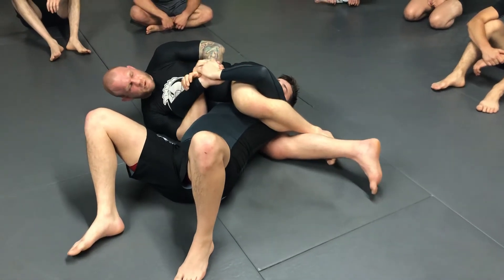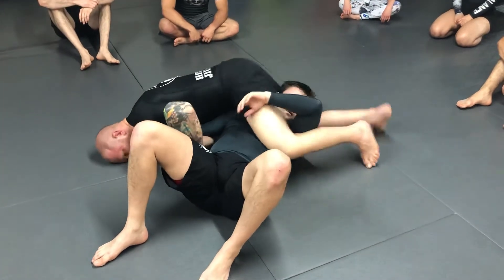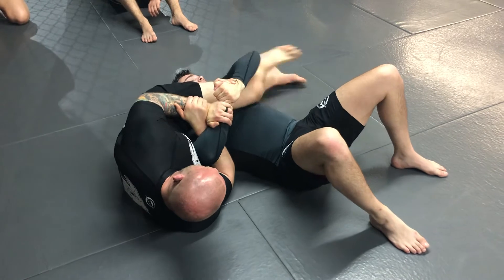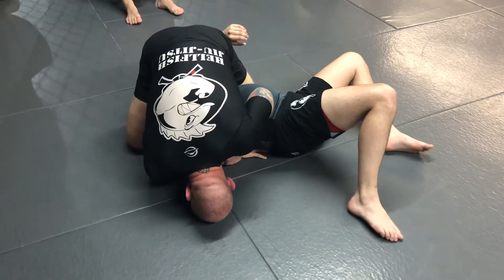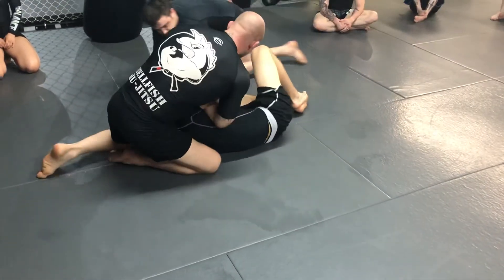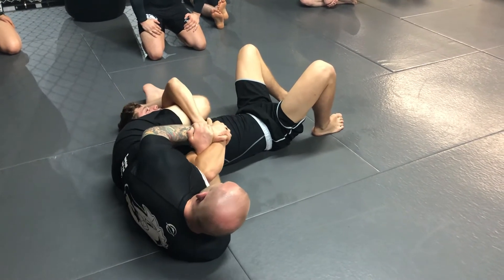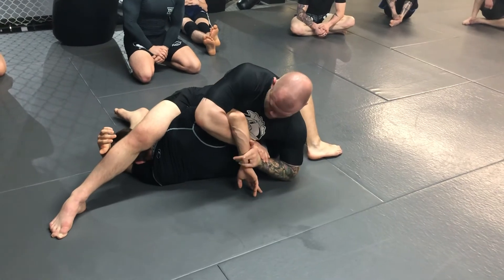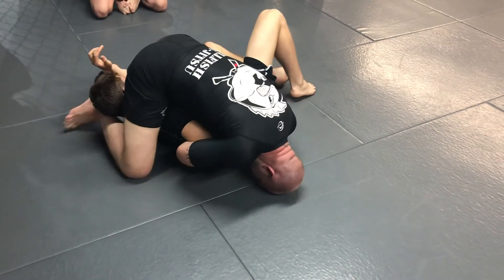Using yoko sankaku to finish the kimura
Tim carpenter demonstrates how to use yoko sankaku to set up and finish the kimura in Gi and and No-Gi Jui jitsu